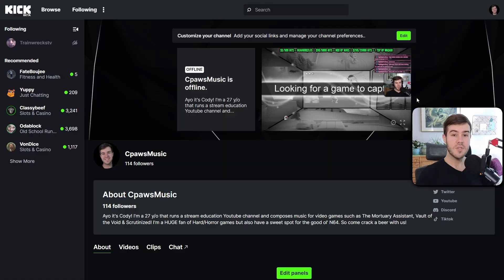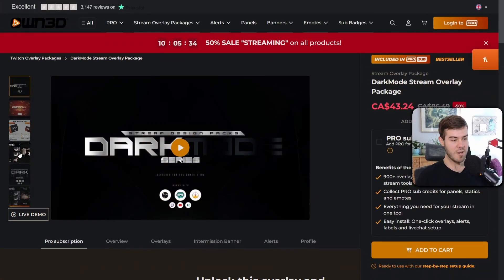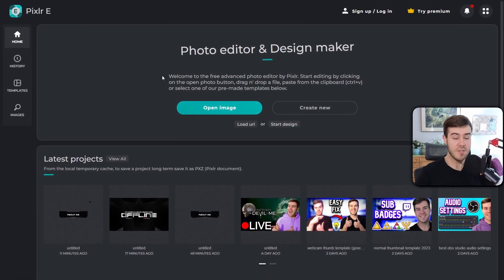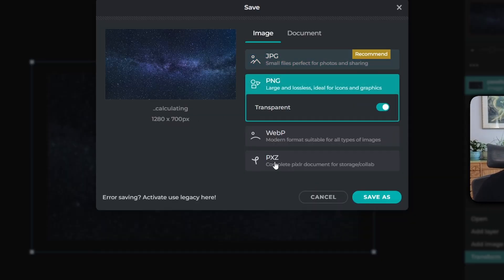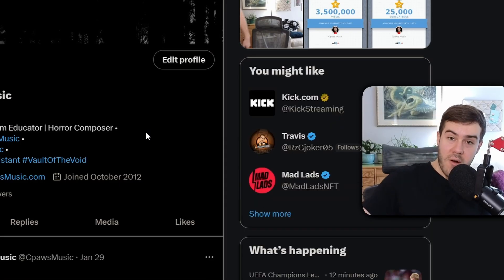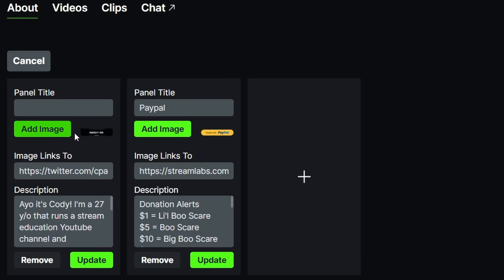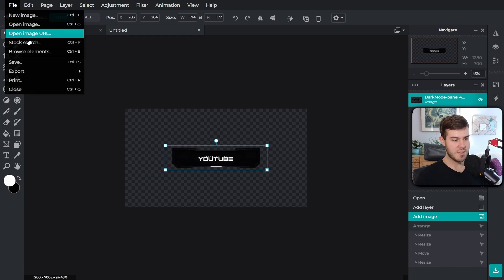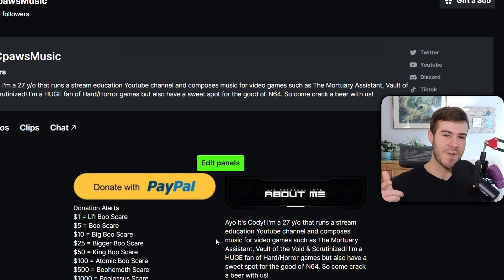How To CUSTOMIZE Your KICK Channel ✅ (Make Kick Panels, Banner Setup & MORE)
✅Today's Kick tutorial shows how to customize your Kick channel. We talk about how to setup a Kick channel and profile, make Kick panels, Kick banners, Kick emotes and more! Hope this Kick.com channel customization guide helps you out :)